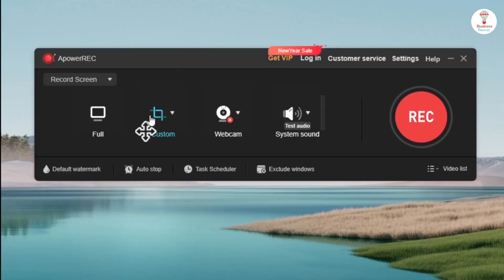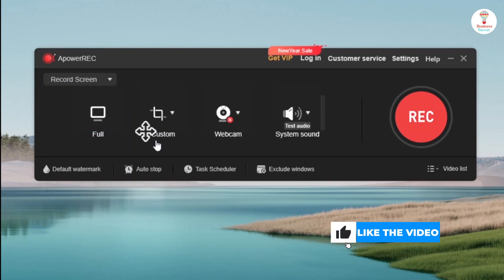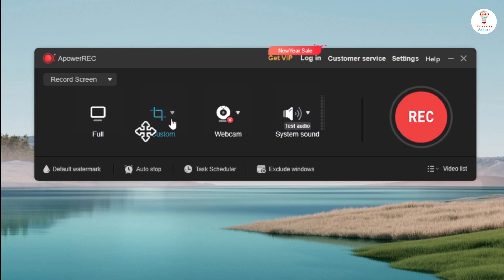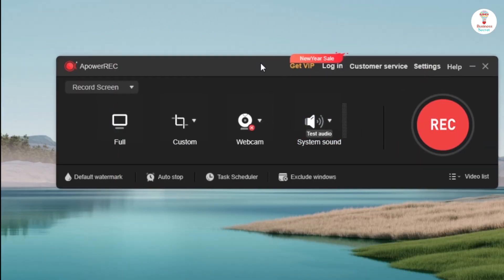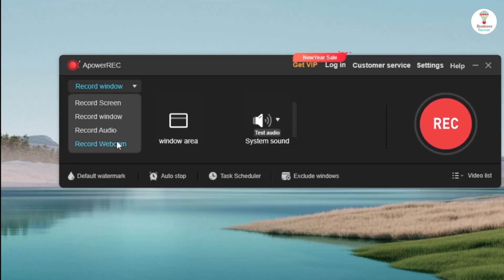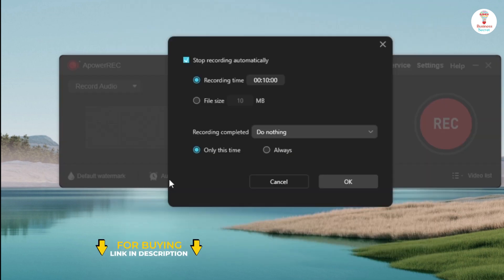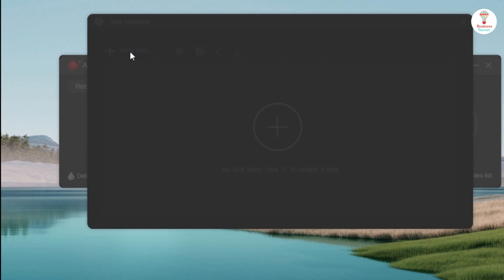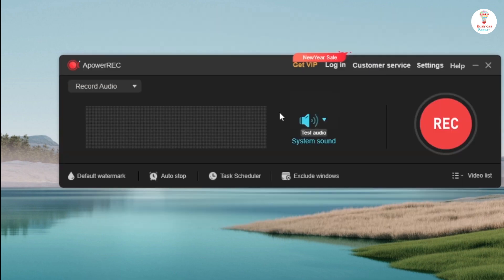Best Screen Recorder Tool for Windows/ Mac | ApowerREC Best Lifetime Deal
RecMaster is a super-easy and lightweight gameplay recorder, screen recorder, program recorder, and audio recorder.

It records HD/4K videos with the best quality and the smallest file size without the need to set complicated parameters or settings.

Save your video to Photos, local file folder, or share it to other apps via Dropbox, Email, OneDrive, etc.
Record iOS full screen without any limitations or watermarks.
Mirror the recorded video to other devices and stream it onto a bigger screen easily.
Best for Video Marketing, Youtube Channels, Website Presentations, & much more.

Super-easy and lightweight gameplay recorder.
One-click record any actions on your computer screen with or without audio and more.
HD/4K videos with the best quality and the smallest file size
Best for screen recording, share the captured videos with your friends, and more.

Built with four screen recording modes, RecMaster will offer you the easiest and most efficient way to record your Mac screen. Just one click from RecMaster, enjoy every moment and details from your Mac screen.